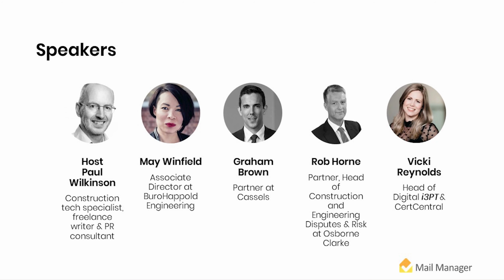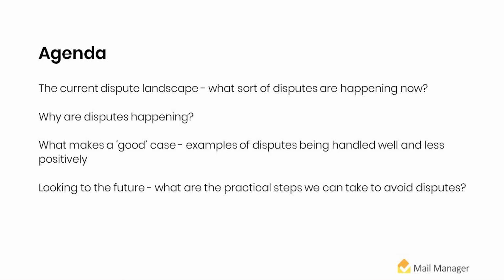Digital risk webinar